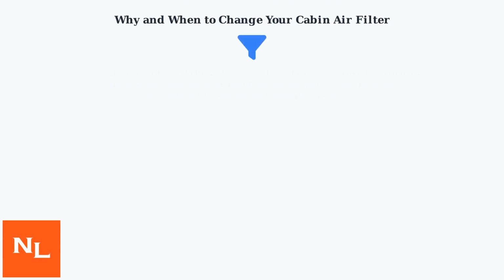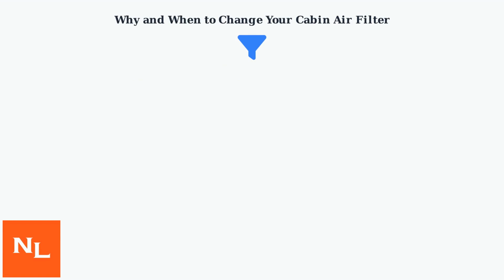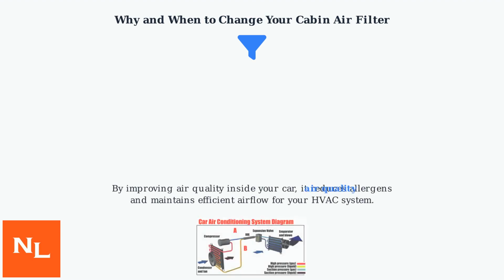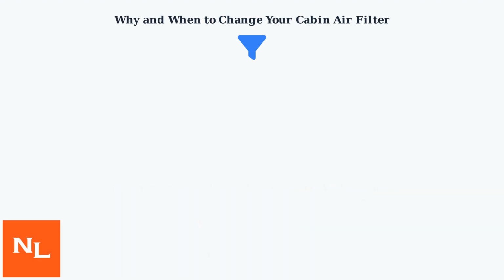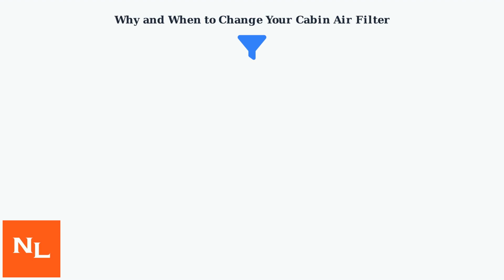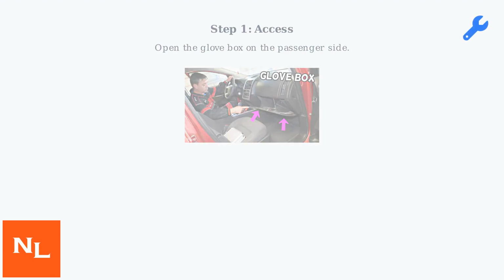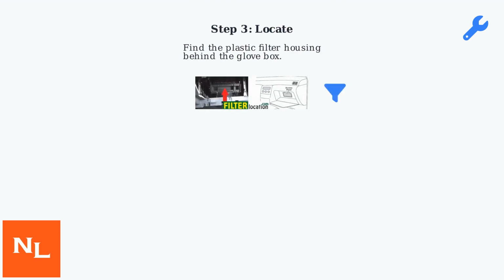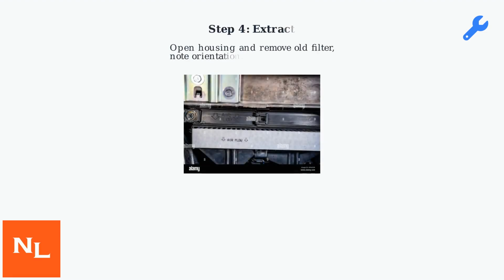How To Change 2007–2014 Ford Edge Cabin Air Filter – Remove & Replace (DIY)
Discover the essential steps to program your 2014–2016 Chevy Malibu flip key. Our DIY guide helps you add a key or resolve all keys lost situations.